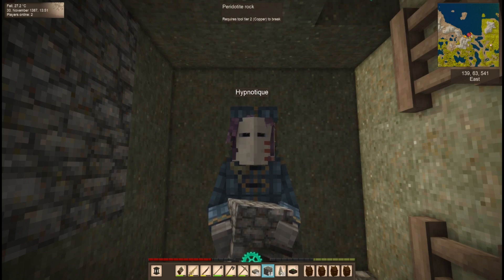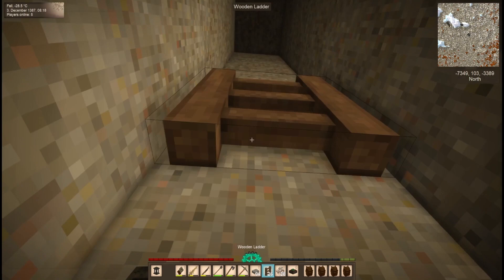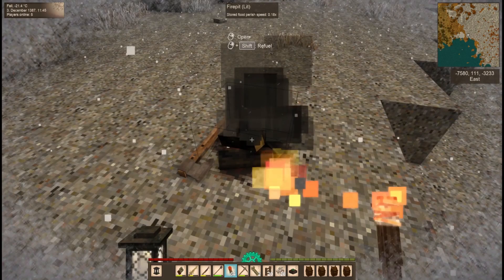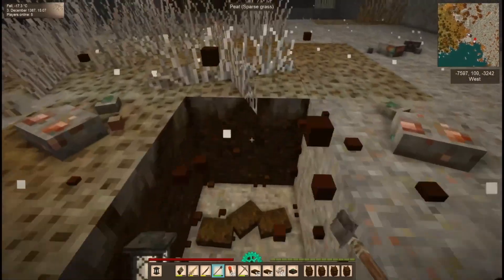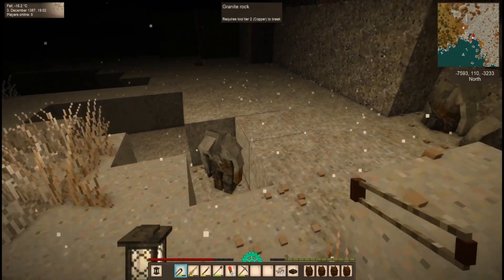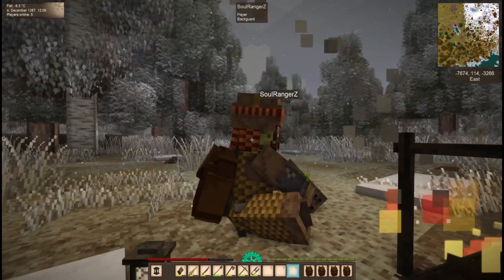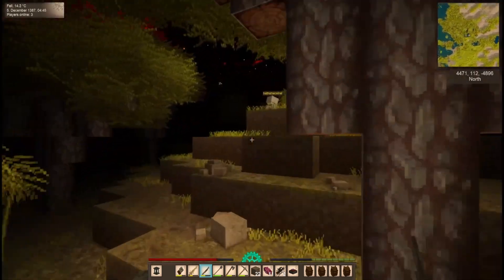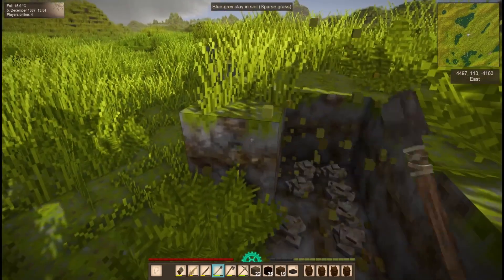RUSTY GEARS SMP - with Hypnotique, Episode 13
Fixing a TL (or 2!) with a group of us!

Here is a list of the Gears! Go visit them and sub :)